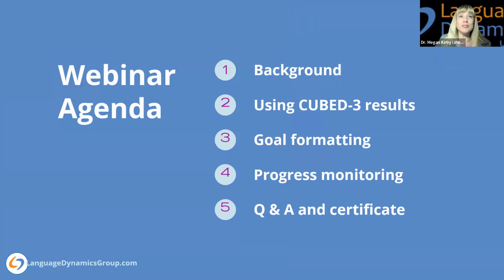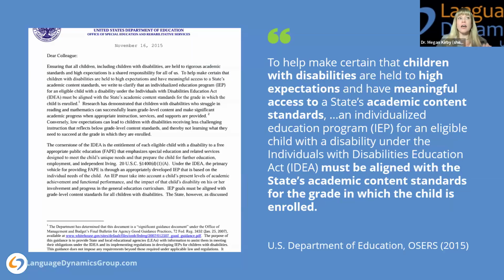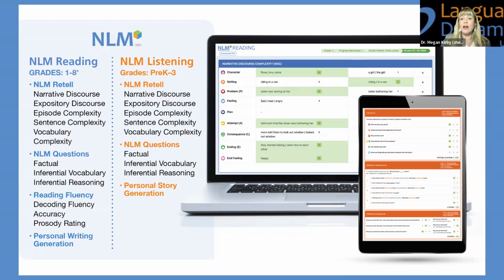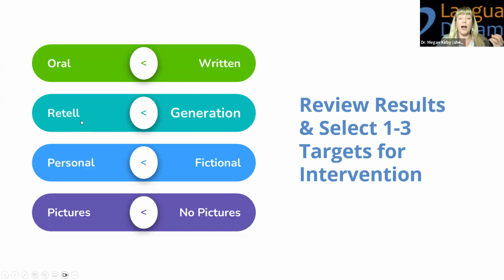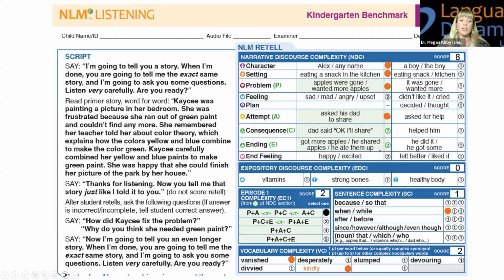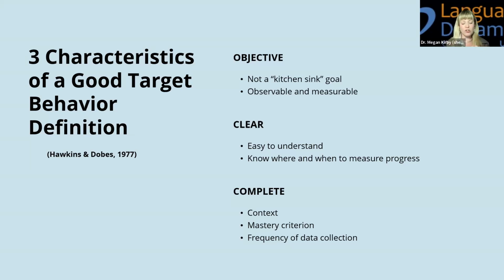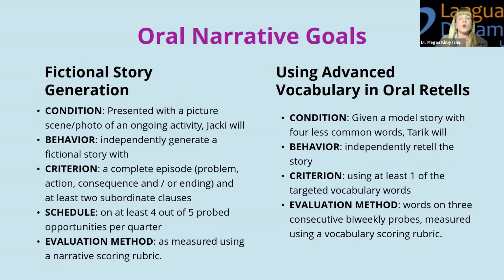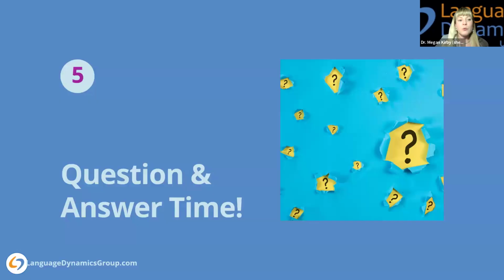Goal Writing Tips for Oral and Written Language Targets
This webinar given by Dr. Megan Kirby presents several models for using CUBED-3 results to generate oral and written language goals for various students and how to write goals when planning to deliver Story Champs intervention. Methods for measuring students' progress will also be discussed. (March 2025)